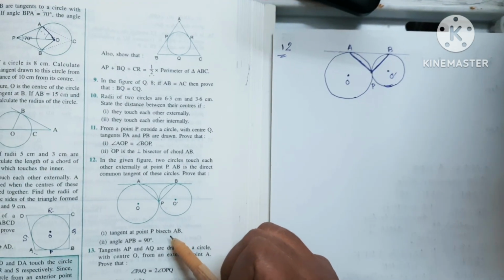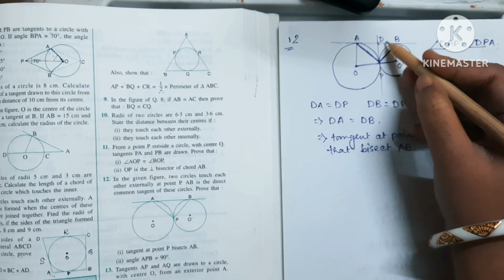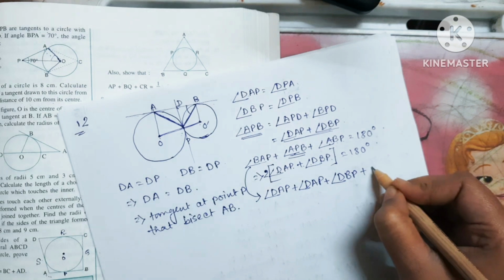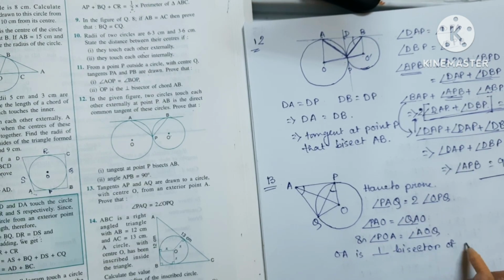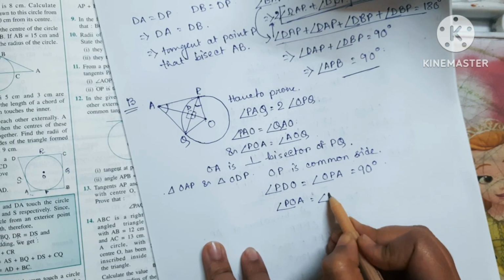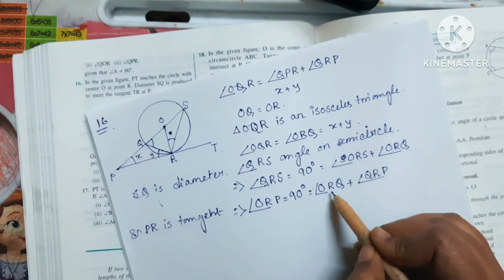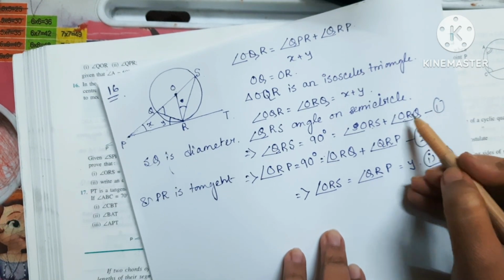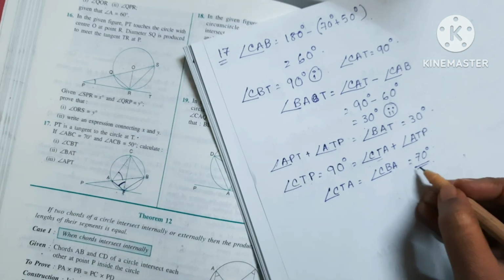Concise Maths Solution | Ex 18A [Q 12 to Q 19]| Tangent and Intersecting Chords| ICSE class 10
📘 Class 10 ICSE Maths | Chapter 18 – Tangent & Intersecting Chords
🔹 Exercise 18A (Q12 – Q19) | Concise Mathematics – Selina
🎯 Application of Geometry | Theorem 10, 11 & Corollary of Theorem 10

In this video, I have explained Exercise 18A Question 12 to Question 19 from Chapter 18 – Tangent and Intersecting Chords, taken from the latest edition of Concise Mathematics by R.K. Bansal (Selina Publishers).

This lesson is a continuation of my previous video on Exercise 18A, where each problem is solved step-by-step, using proper mathematical reasoning, clear diagrams, and correct theorem statements, exactly as required in the ICSE Board Exam 2026.

📌 Topics Covered in This Video:

✔️ Application of Geometry
✔️ Theorem 10 – Tangent at any point of a circle is perpendicular to the radius at the point of contact
✔️ Corollary of Theorem 10
✔️ Theorem 11 – Tangents drawn from an external point to a circle are equal in length
✔️ Tangent–radius relationship
✔️ Tangent and intersecting chords problems
✔️ Board-oriented presentation with full reasoning & construction

⏱️ Time Stamps:

🕒 Q12 – 0:43
🕒 Q13 – 5:00
🕒 Q14 – 8:30
🕒 Q15 – 10:52
🕒 Q16 – 13:36
🕒 Q17 – 17:19
🕒 Q18 – 19:56
🕒 Q19 – 22:13

✅ Class 10 ICSE students (2026 Board aspirants)
✅ Students struggling with Tangent theorems
✅ Those aiming for full marks in Application of Geometry
✅ Teachers & parents looking for clear concept-based explanations

📌 Watch Till the End To:

✨ Strengthen theorem application
✨ Improve proof-writing skills
✨ Gain confidence in Geometry problems
✨ Prepare smartly for ICSE board exams

🔔 Don’t Forget To:

💬 Comment your doubts or questions
🔁 Share with friends preparing for ICSE Maths

Chapter 18 Tangent and Intersecting Chords
Exercise 18A solutions
Selina Concise Mathematics Class 10
R K Bansal Geometry solutions
ICSE 2026 board maths
Tangent theorem ICSE
Application of Geometry Class 10
Theorem 10 and 11 Tangent
ICSE Maths Geometry full solution

ICSE Class 10 Geometry full solutions
ICSE Maths Tangent chapter explained
Tangent and intersecting chords Selina
Exercise 18A Class 10 ICSE solved
Concise Mathematics Chapter 18 solution
ICSE board geometry theorems application
Tangent theorem questions ICSE
ICSE Maths application of geometry problems
Class 10 ICSE tangent problems step by step
ICSE Geometry proof based questions
Tangent from external point problems
Radius and tangent theorem ICSE
ICSE Maths board exam preparation 2026
ICSE Class 10 Maths easy explanation
ICSE Geometry exam oriented solutions
ICSE Maths Selina textbook solutions
Chapter 18 Maths ICSE full explanation
Geometry class 10 ICSE important questions
ICSE Maths concept clarity geometry
ICSE Maths YouTube teacher